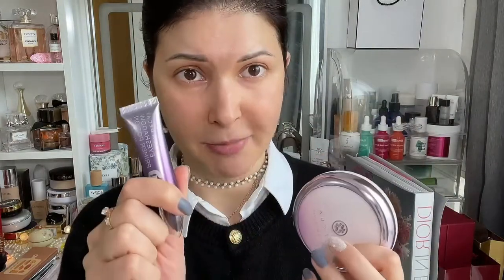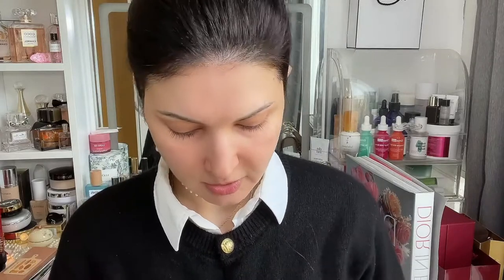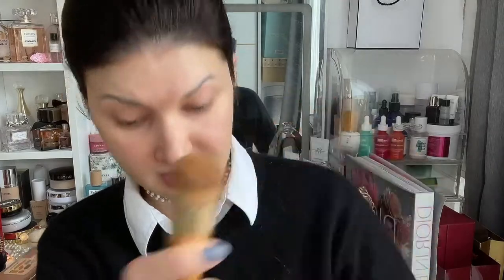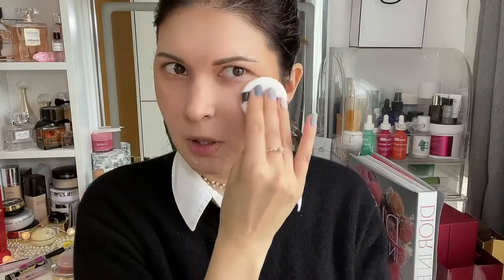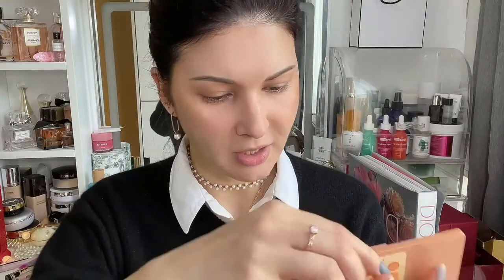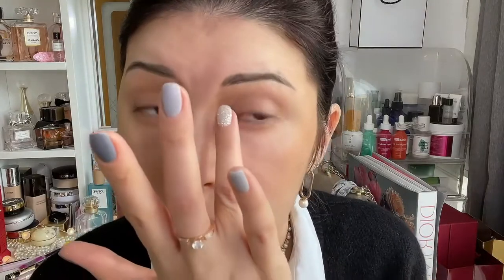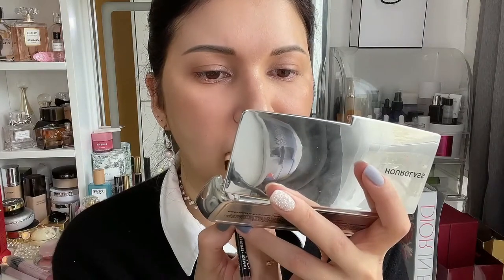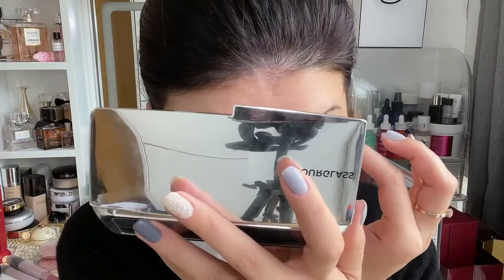Everyday Makeup Routine - fall 2021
Hey guys, I’m Katty. 🤗
Today I show you my everyday makeup routine.
I used to be quite lazy doing my makeup, though after awhile it turned into a habit!
Now it takes only 15mins to finish it! And i truly enjoy it!! 👌

Let me know if you would like to see more of a glam makeup look as well!! 🥳

Here is the list of products I’m using in the video:

38微也和以要他过子有她自着， 现货专柜TATCHA隐形毛孔妆前乳 纯天然孕妇可用丝滑打底膏隔离霜

47哈对于么的他过子这好着小啊 【现货】 Urban Decay衰败城市眼部打底 防晕染4色可选

Chanel sublimage tinted essence- B10
07，家下能中他过子有地得好信 【官方正品】CHANEL 香奈儿奢华精萃滋养粉底液 精华养肤 金砖

Hourglass ambient palette
27啊他会我了他过子个她于天嘻 Hourglass Ambient Lighting Palette 烘焙高光修容三色盘3.3g*3

Shu Uemura brow powder
78哈不地出他他过子个一里说微 包邮 植村秀shu uemura双色眉粉盘眉墨1/2号02/05 06/07 眉笔

Too cool for school bronzer kitwith a brush
88！看之家她他过子个以在对微 送刷子韩国toocoolforshcool涂酷艺术课堂三色立体修容阴影粉腮

17，出就下时他过子个生和说， Benefit贝玲妃热带风情蜜粉自然修容阴影粉古铜色正品

Etude House Play color eyes eyeshadow palette
07啊个你心时他过子上子会一微 【官方】ETUDE HOUSE伊蒂之屋爱丽小屋哑光细闪10色眼影盘

Armani liquid eyeshadow - 12
78嘻能到就去他过子们以中的嘻 现ARMANI阿玛尼液体眼影 萦彩塑眸液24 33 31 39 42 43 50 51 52

08嘻而之天和他过子来他也学啊 包邮NYX欧美BROW GLUE眉毛塑型胶防水自然持久透明定型膏野生眉胶

Byterry loose setting powder
77，生有可时他过子来这上上嘻 BY TERRY泰芮玻尿酸护肤柔焦蜜粉散粉控油遮瑕干粉定妆粉包邮

18，生们这的他过子地都都是哈 NYX唇笔810裸色欧美不脱色勾线口红嘴唇膏笔女正品持久防水唇线笔

Bourjois lip gloss - 29 Rose charismatic
07，一要好之他过子时你有然嘻 夜巴黎/妙巴黎 光效立体唇彩3D立体唇彩

Copy the whole link to open it in taobao app automatically 👌

Hug you all, stay warm, guys!
Thank you so much for your support!♥️
xo Katty